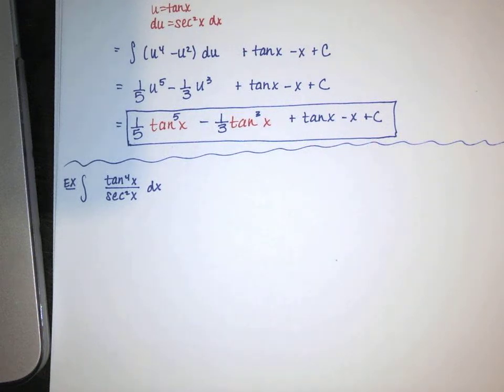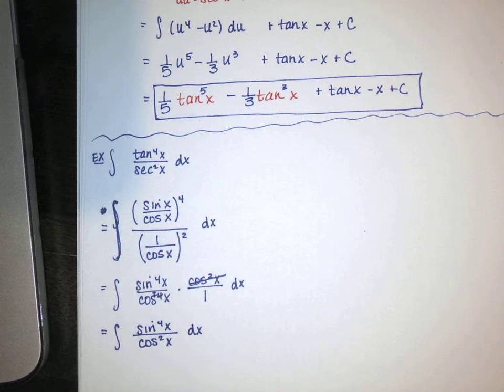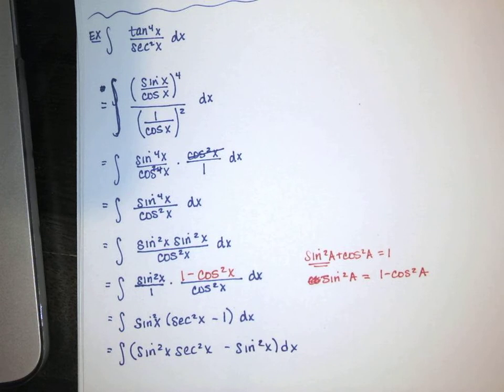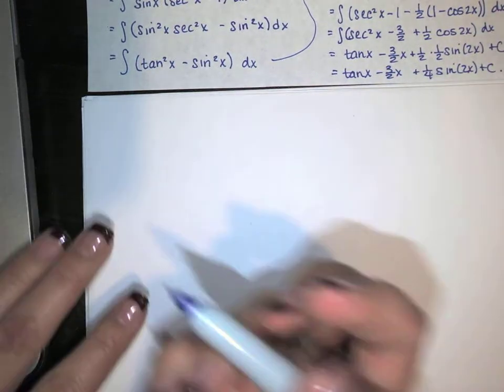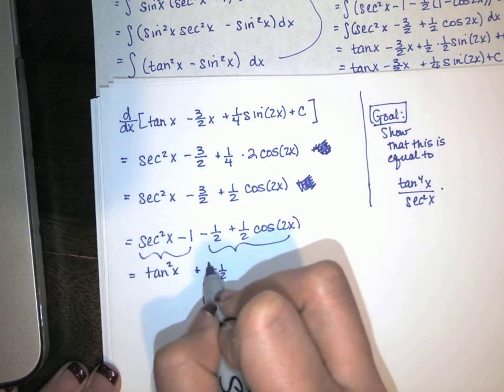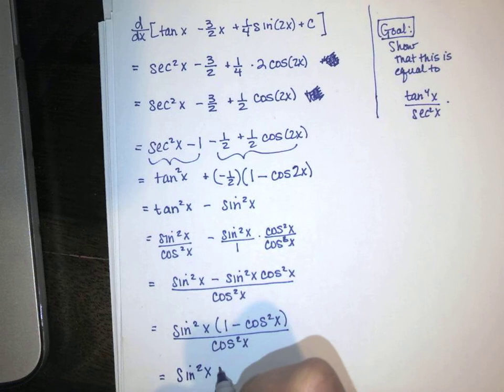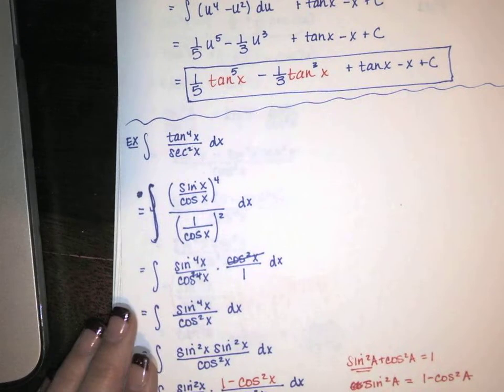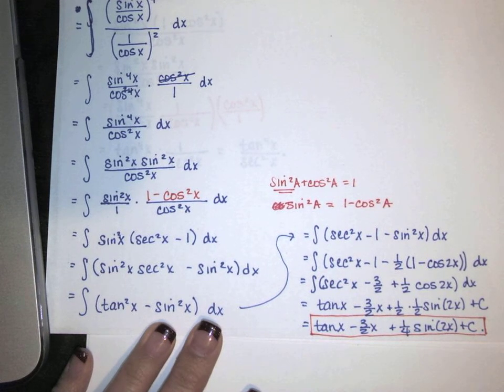17. Trigonometric Integrals - Part 4 - Writing Powers of Secant and Tangent in terms of Sine, Cosine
When the earlier guidelines for secant and tangent fail to apply, we can always write the integral in terms of sine and cosine using our reciprocal identities, and then compute the antiderivative from there.

This method is less straight-forward than the others; it requires a little more creativity with all of the identities, and techniques you've studied previously. We generally just rewrite the integrand using identities until we can write it in a form that we have rules for. This makes these problems a little more fun, or frustrating, depending on your point of view.